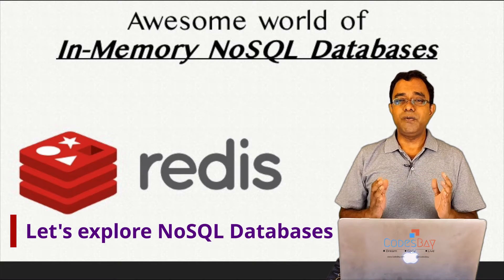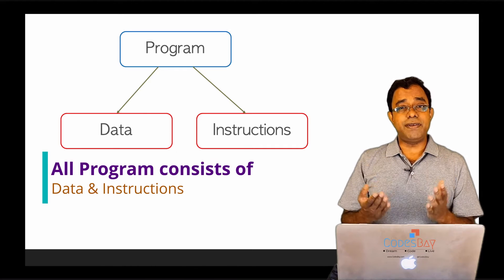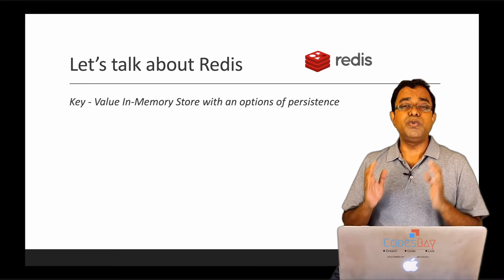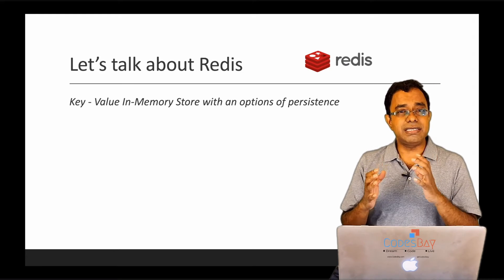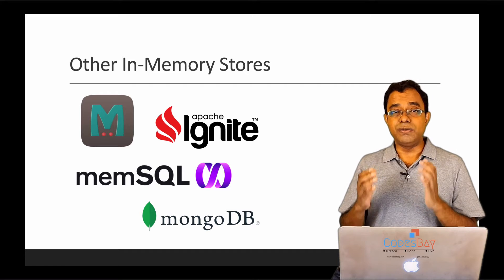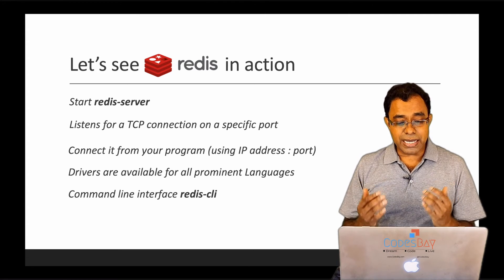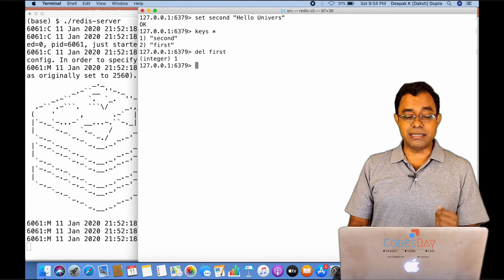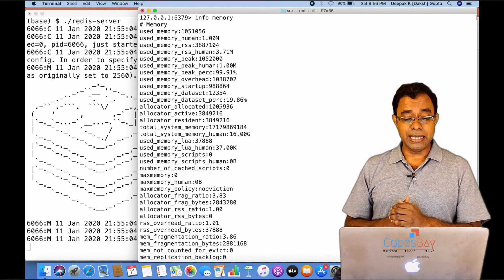Introduction to Redis - An In Memory NoSQL Database - Learn Understand and Start Using it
👉  Welcome to the video series on redis which is an In Memory, NoSQL database.  This is the first video of this series and in here I'm talking about

☑️ - Introduction to In-Memory databases. What are they and why they are used ?

☑️ - Redis Comparison with other In_memory Databases like MemCached, MemSQL, MongoDB and Apache Ignite

☑️ - Basic introduction to the usage of Redis

☑️ Hope it helps you to learn something new and useful

1. C++ programming (latest specification C++17 and C++20 ), create high performance system applications using this one.
2. Create microservices designed for multiple CPU cores using my golang tutorial
3. Create web applications as well as backend application using my Javascript tutorial and node js
4. Create cross platform mobile apps using my flutter tutorial
5. Learn Python Programming, the language in demand and learn to do effective ways of doing Data Science and Machine Learning. My python tutorials includes but not limited to supervised and unsupervised learning, logistic regression, gradient descent. You will also be able to create neural networks using my Pytorch Tutorial
6. Learn source control with my git tutorial, which is one of the most widely used decentralized source control. Learn how to create branch using git branch, merge changes using git merge, checkout a branch using git checkout and commit your changes using git commit
7. Learn about persistent nosql databases like mongodb using my mongodb tutorial as well as in memory nosql databases like redis using my redis tutorial. you'll also learn about using redis nodejs
8. Understand the concept of handling large data using my big data tutorial and using databases like apache spark
9. Learn about graph theory and graph database and how to make use of graph databases like neo4j